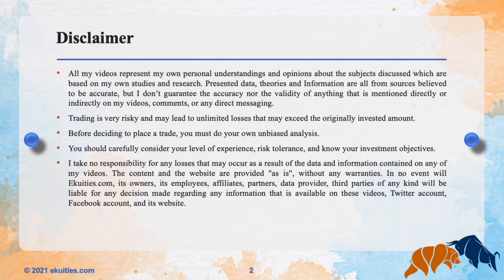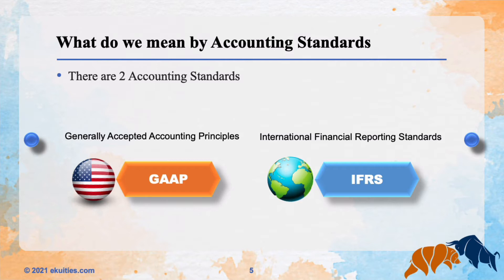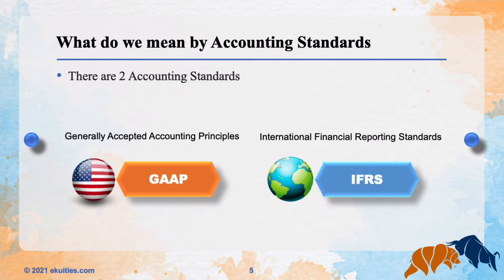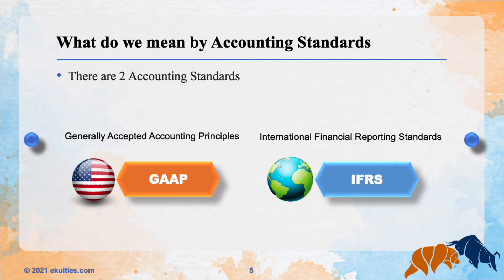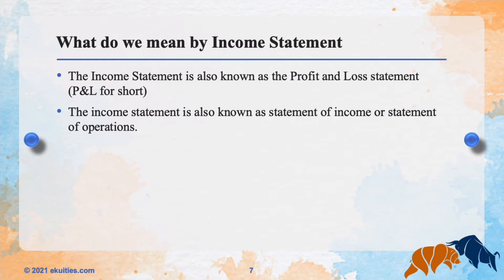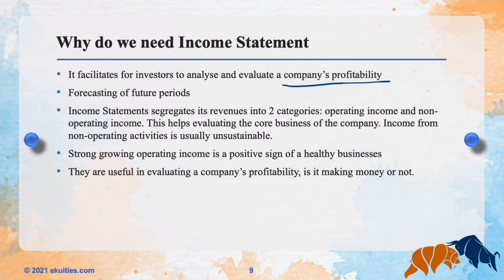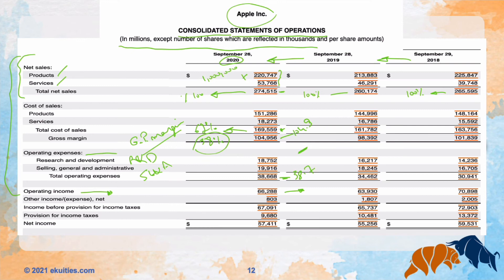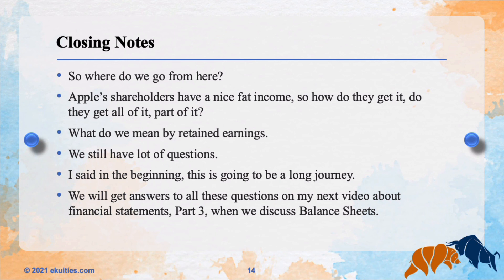Make money in Stocks - 02 - Financial Statements Part 2- Income statements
This is the third video in the Stocks course.
And the second video in the Financial Statements series
This will be done on several parts, just to keep videos short as you guys recommended.
Today's video is about Income Statements
Please watch the first 2 videoss
In the next part, I will be covering Balance Sheets